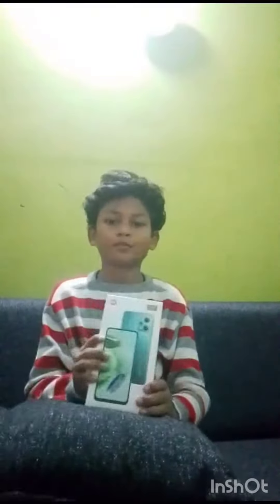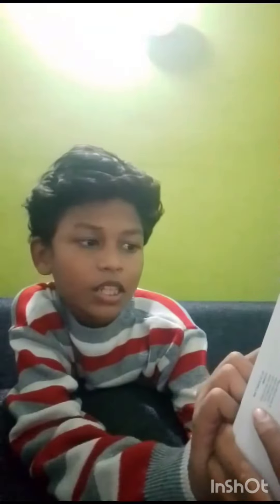redmi note 12 5G new phone unbox